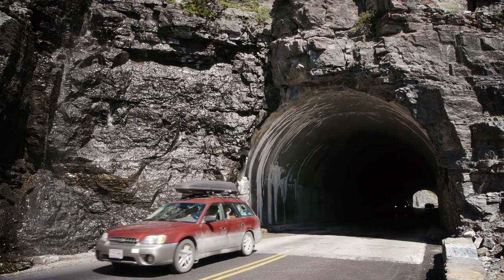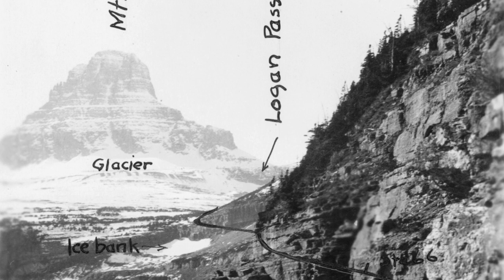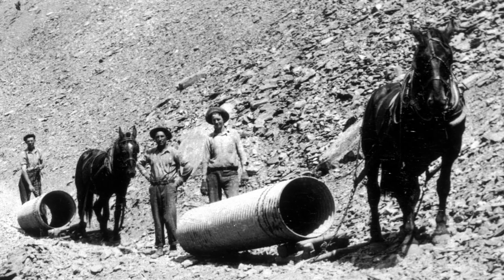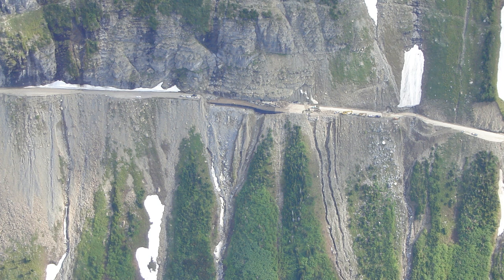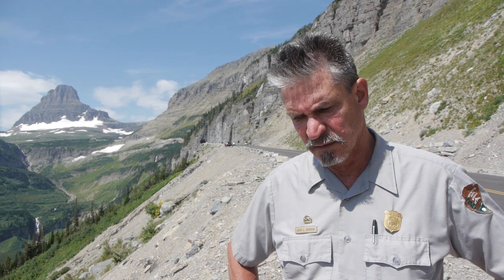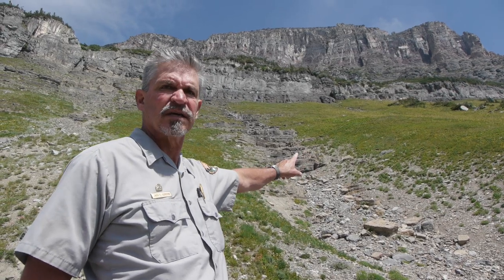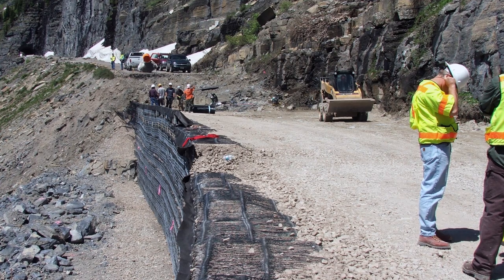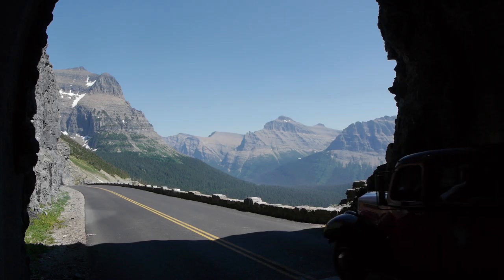Glacier National Park: East Tunnel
Going-to-the-Sun Road - Point of Interest: East Tunnel

The East Tunnel was one of the most difficult challenges on the entire Going-to-the-Sun Road. Watch the video to learn more about this history of this iconic tunnel.